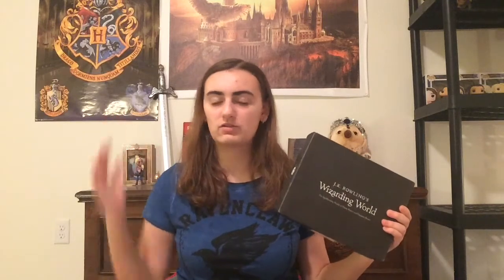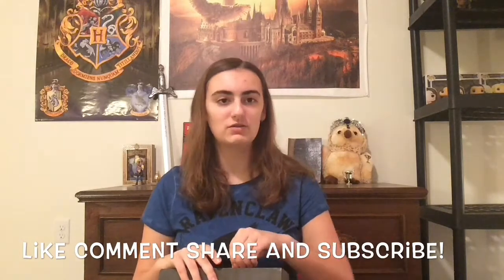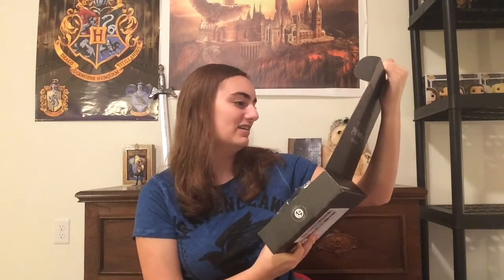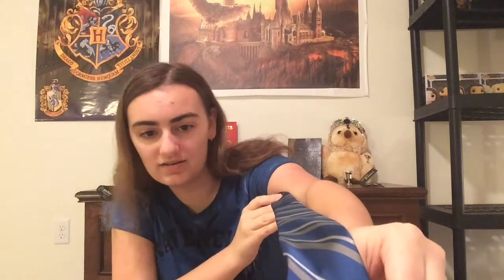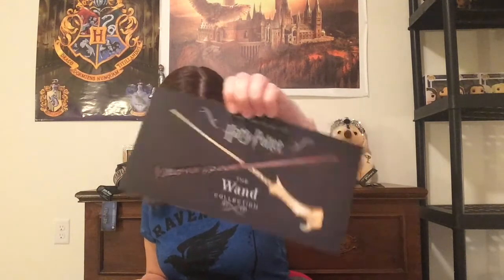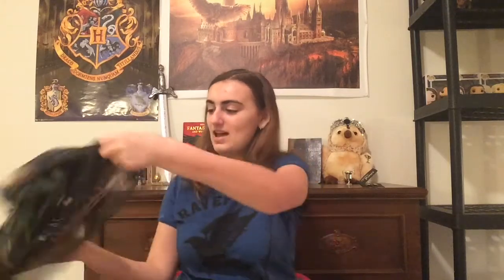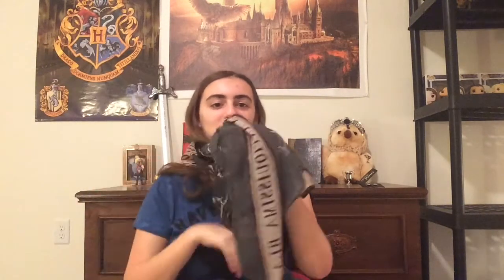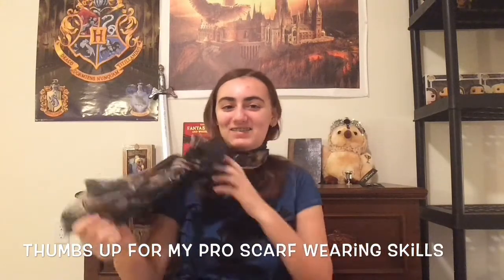January/ February J.K. Rowling’s Wizarding World Loot Crate Unboxing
Items received:
1.  Hogwarts House Tie (Ravenclaw)
2. Black Family Tree Tapestry Shawl/Scarf
3. Rowena Ravenclaw’s Diadem Pin
4. Wand Book